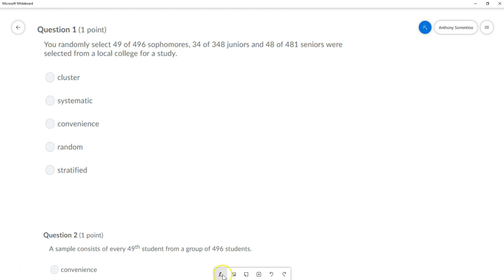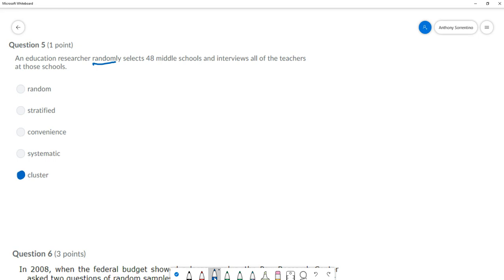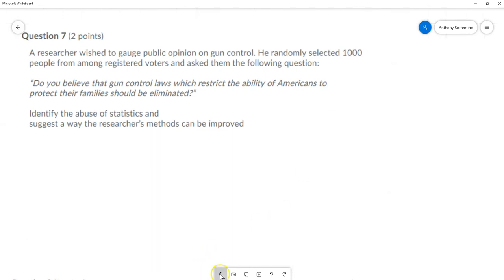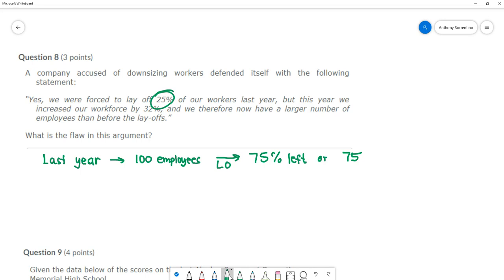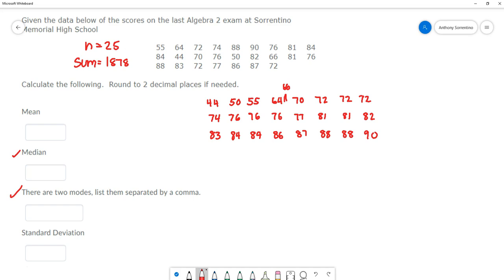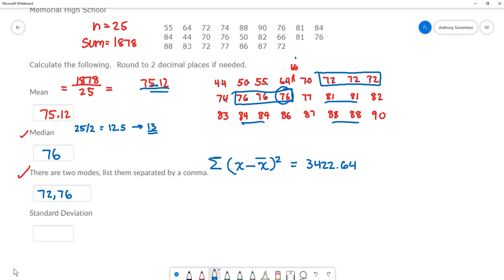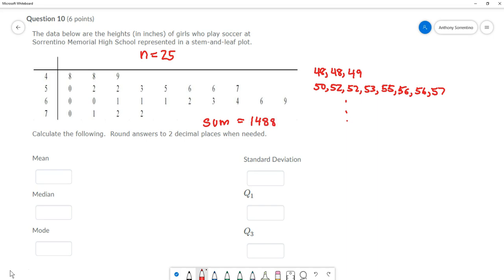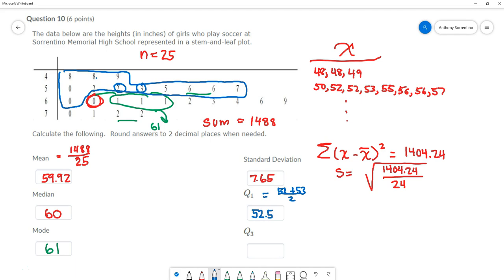Chapter 12 Review Quiz Solutions